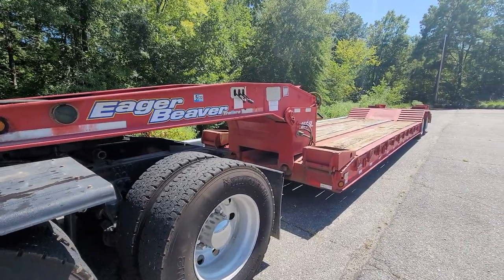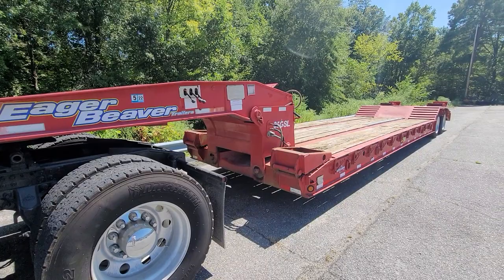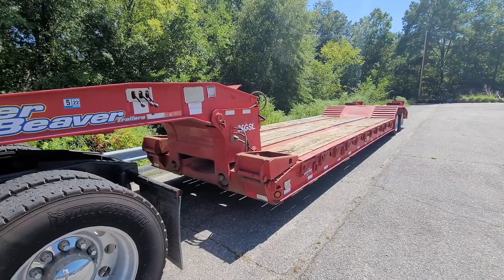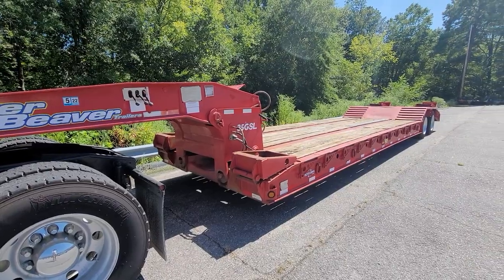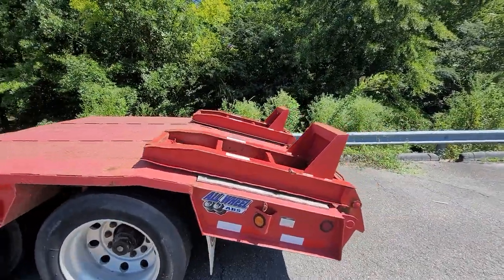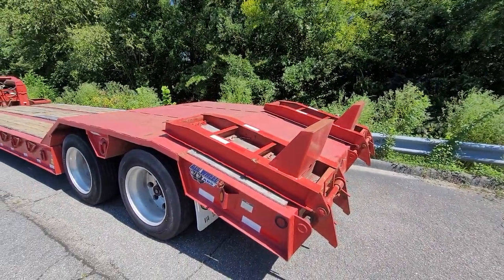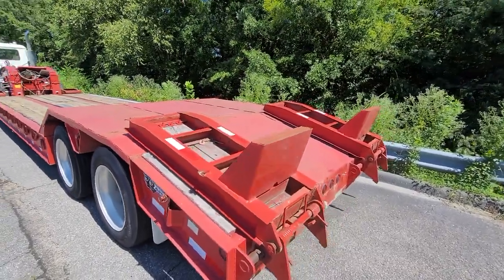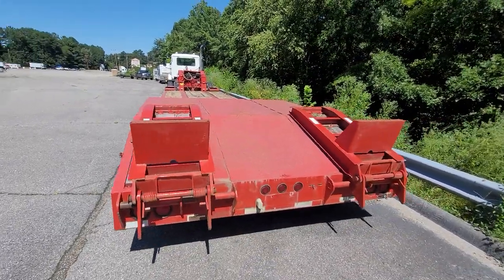Eager Beaver 35 Ton GSL Low Boy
Upgrading our equipment trailer